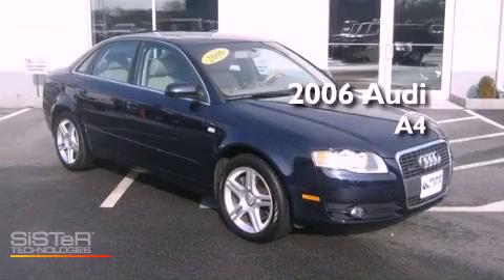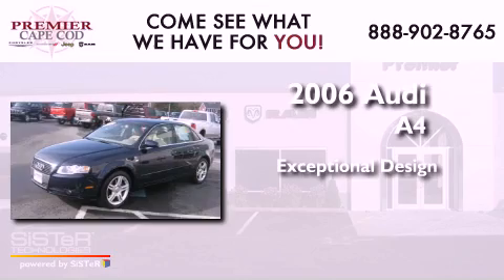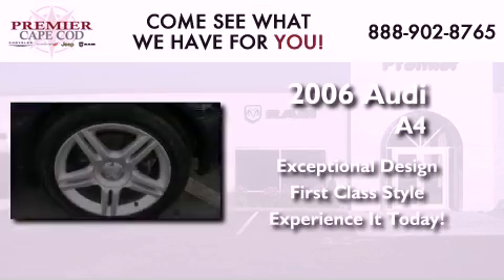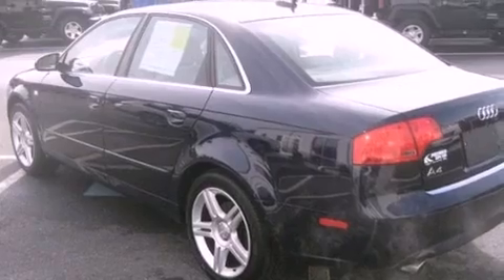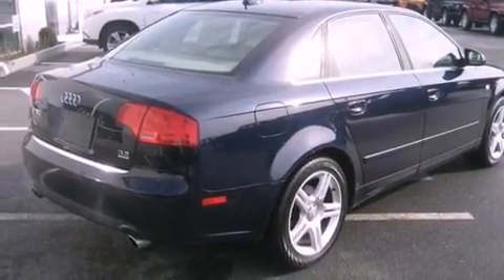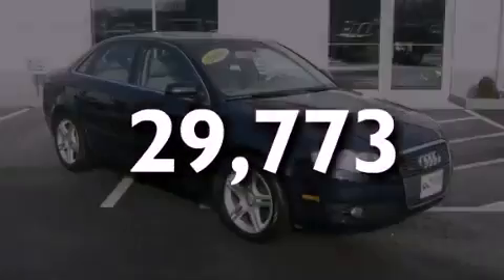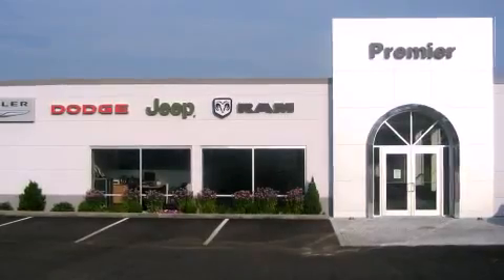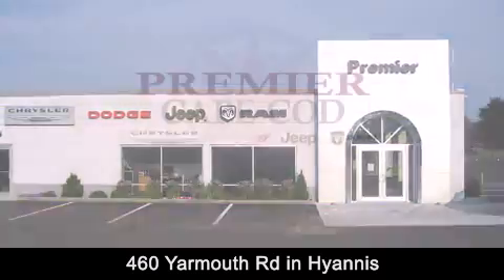2006 Audi A4 Hyannis MA 02537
Year : 2006
 Make : Audi
 Model : A4
 Engine : Gas V6 3.2L/191

 Exterior : BLUE
 Miles : 29,773

 Stock : J5771A